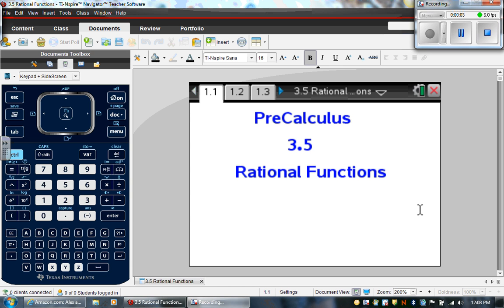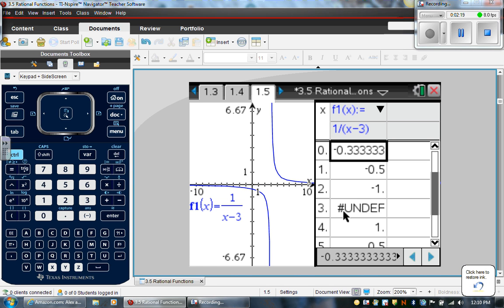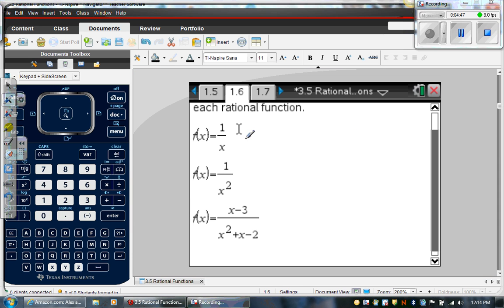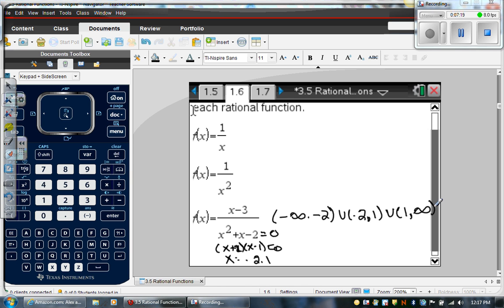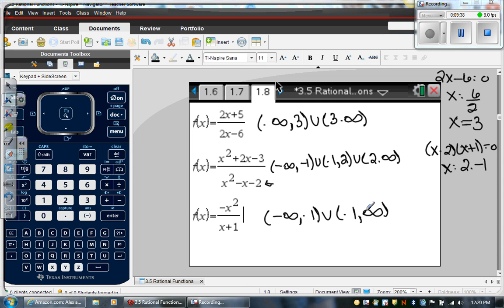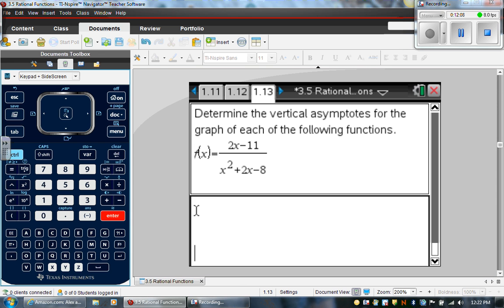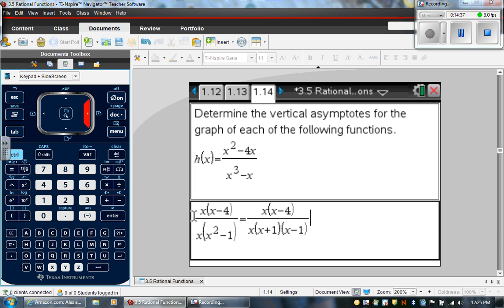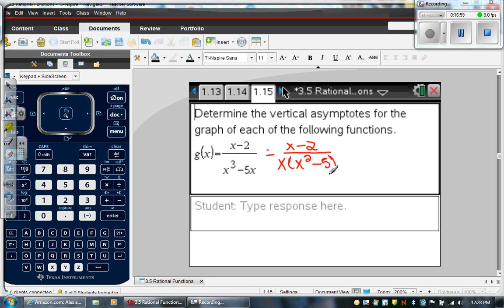Lesson 3.5 Vertical Asymptotes.wmv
Rational Functions and their Vertical Asymptotes